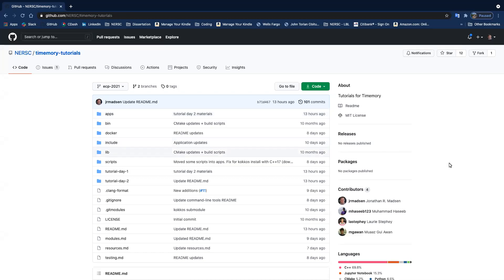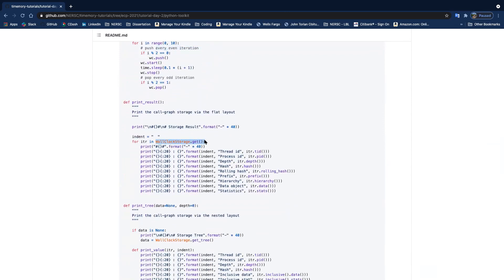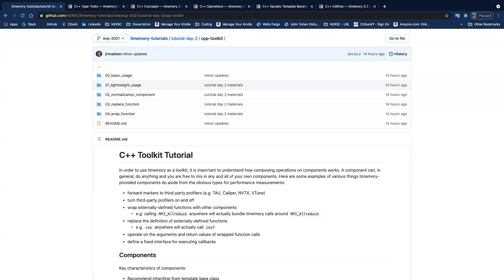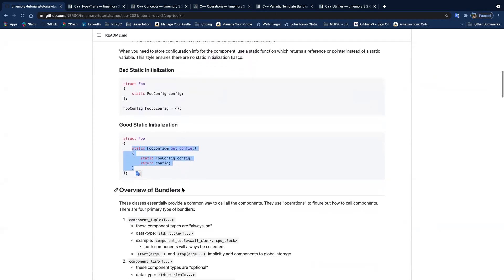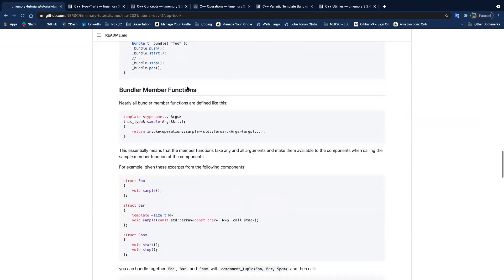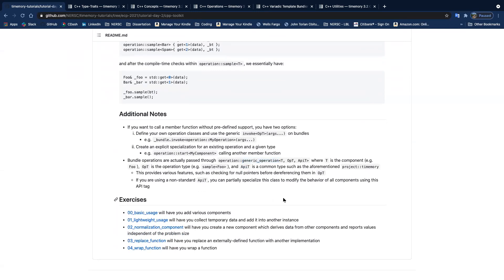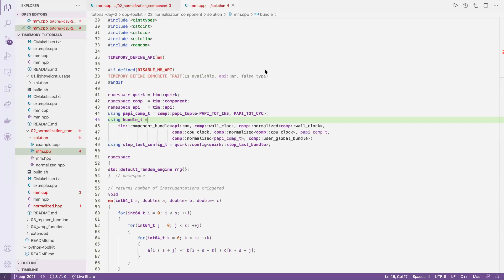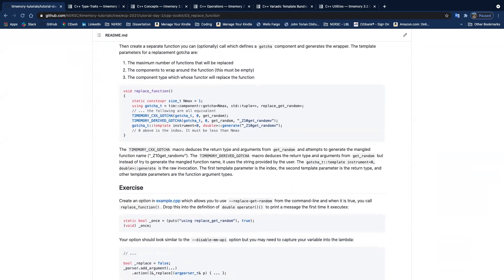Timemory ECP 2021 Tutorial — Day 2